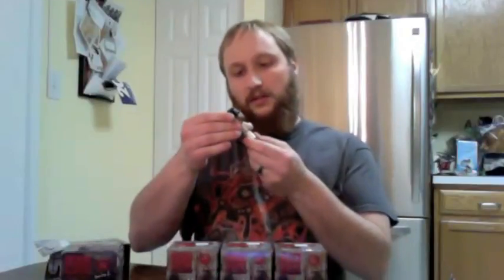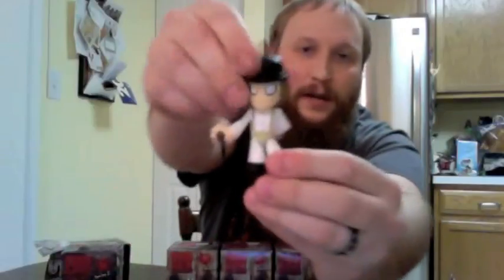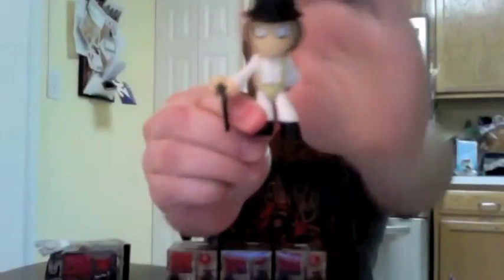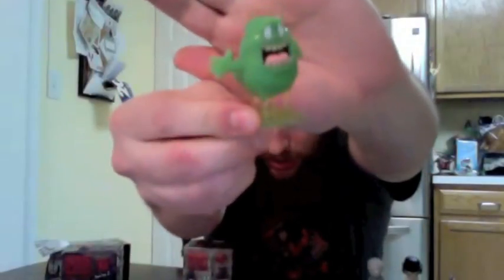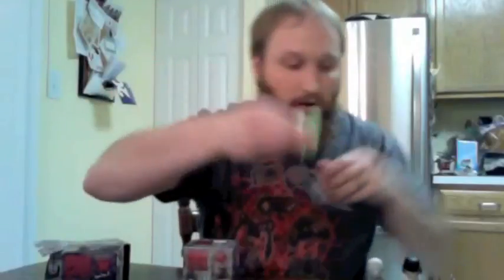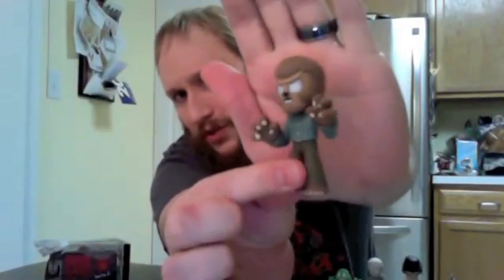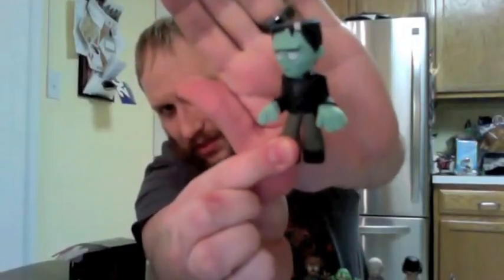Horror Mystery Minis unboxing (Series 2 & 3)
Carlin unboxes some Funko Horror Mystery Minis. One is a Series 2 and the rest are Series 3.